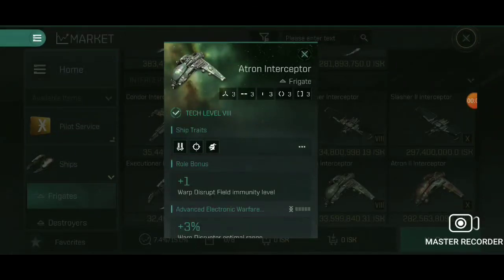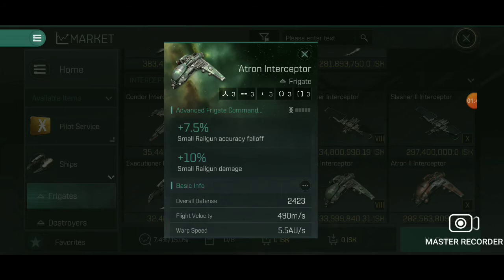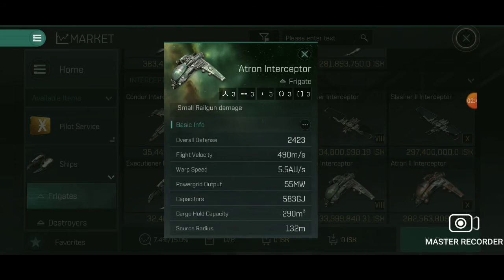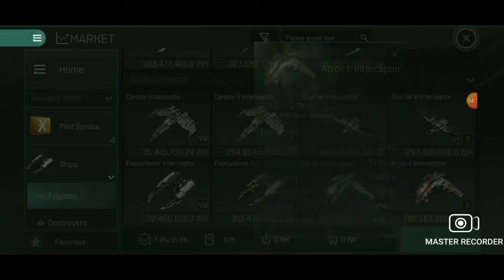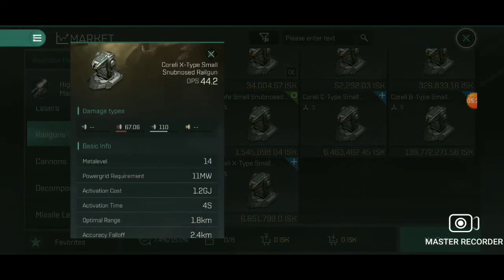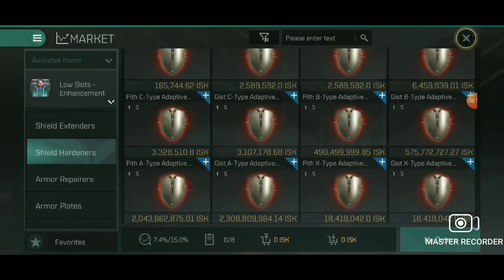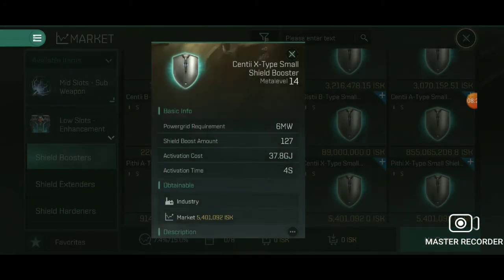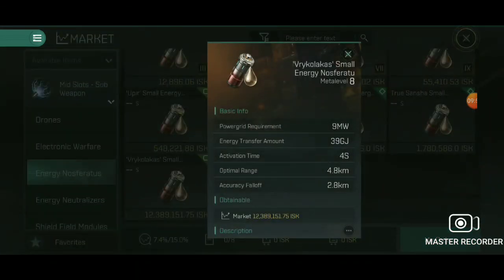EVE ECHOES ATRON INTERCEPTOR FINAL BUILD